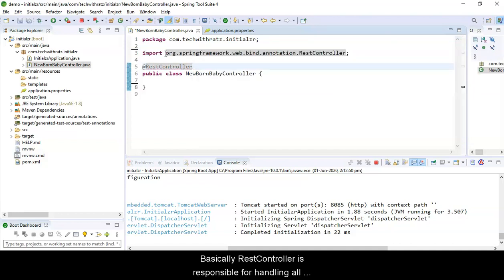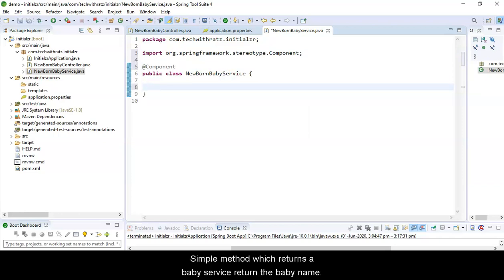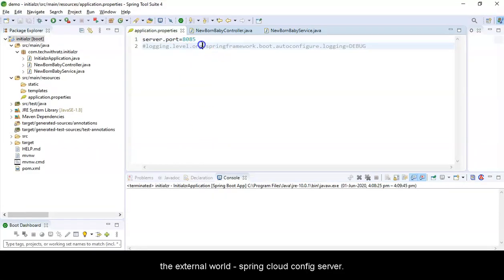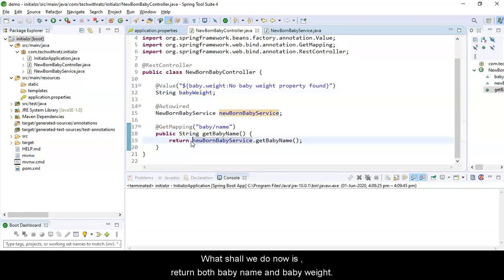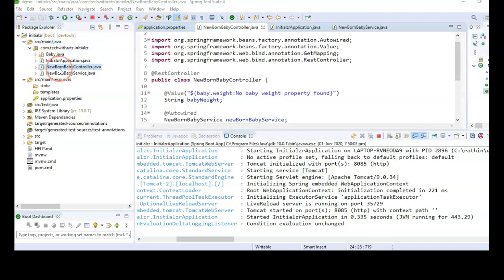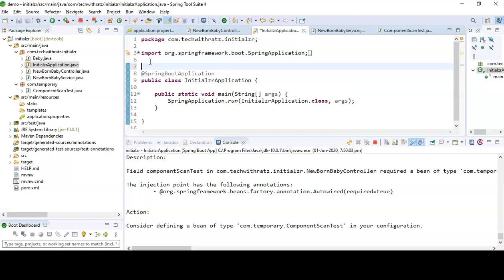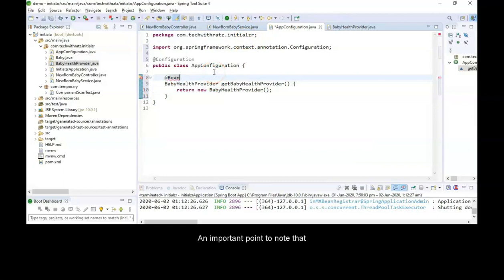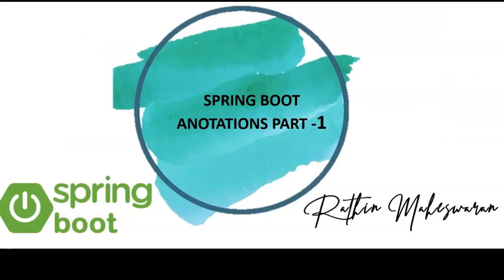Spring Boot ANNOTATIONS-Part1-@RestController@Component@ComponentScan@Configuration@Autowired@Value